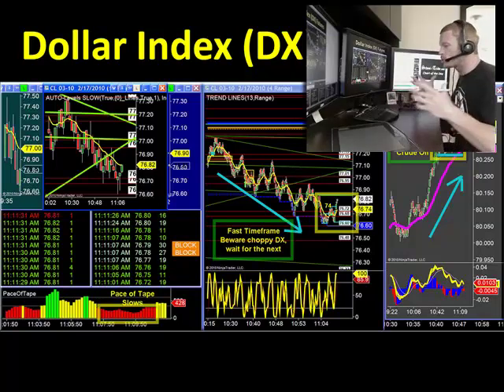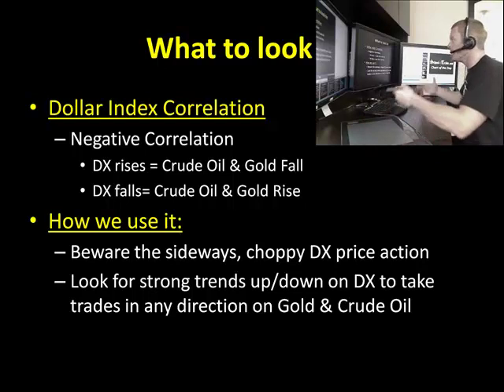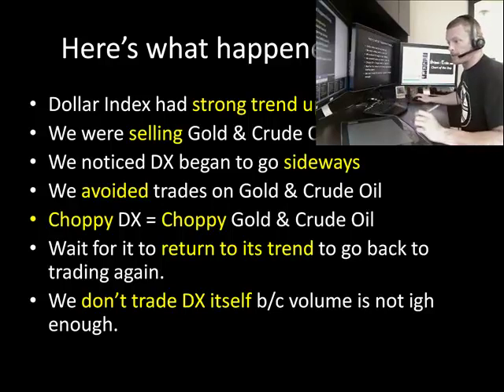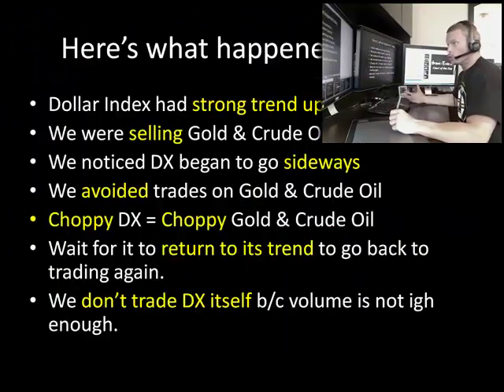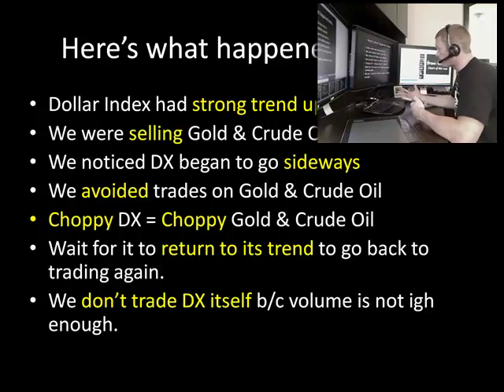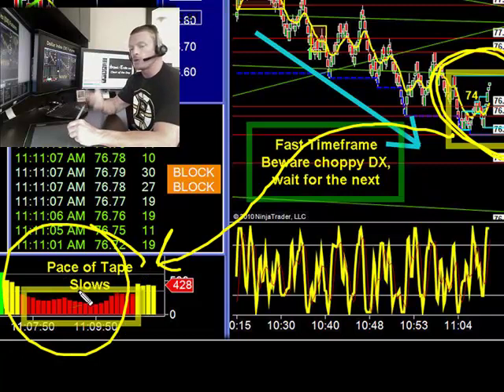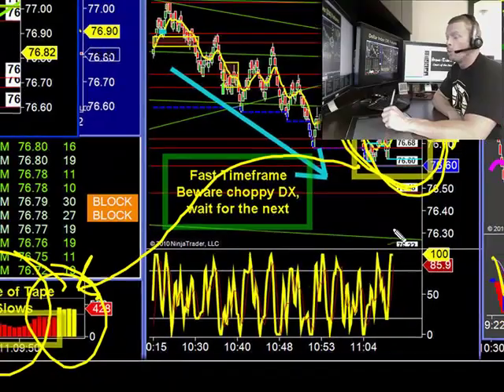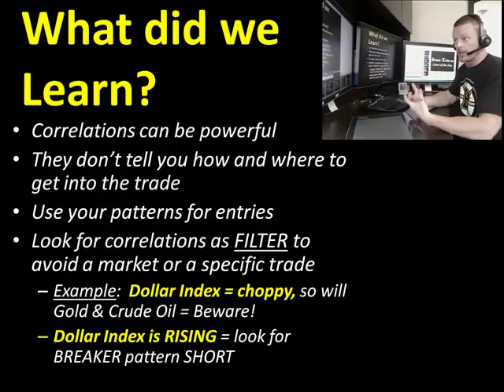Chart Of The Day, Dollar Index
Today's Chart of the Day defines how we use the Correlation between the Dollar Futures Index (DX) and some of our favorite markets such as Gold (GC) and Crude Oil (CL)
Correlations are great opportunities to exploit when used correctly...here's how we use them!